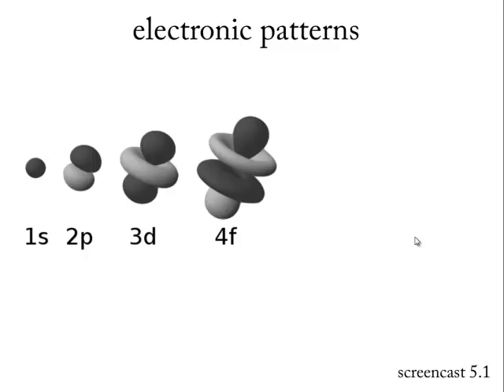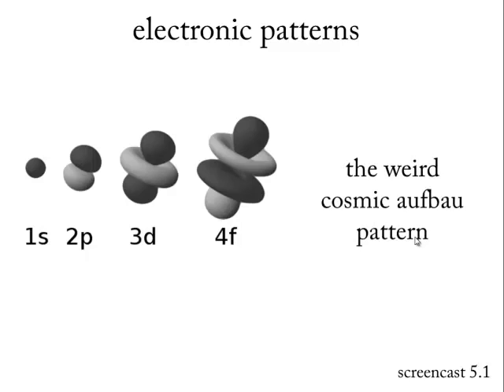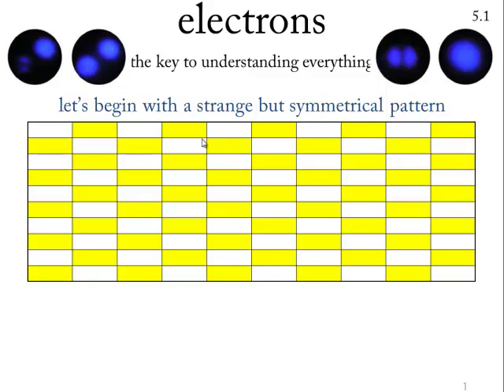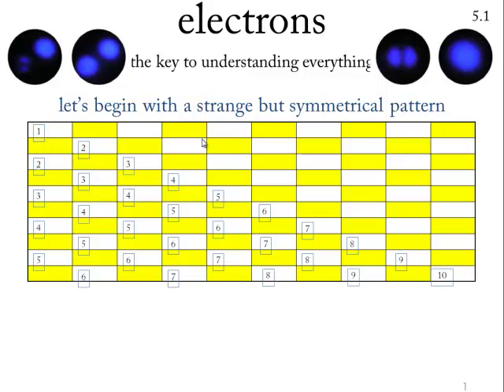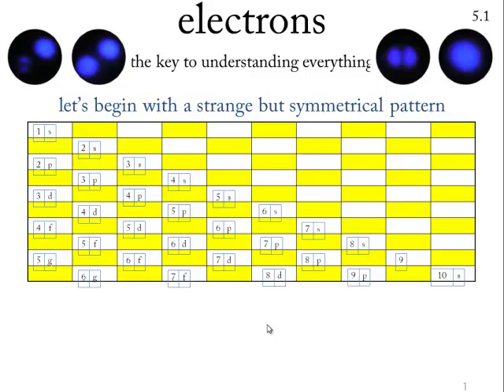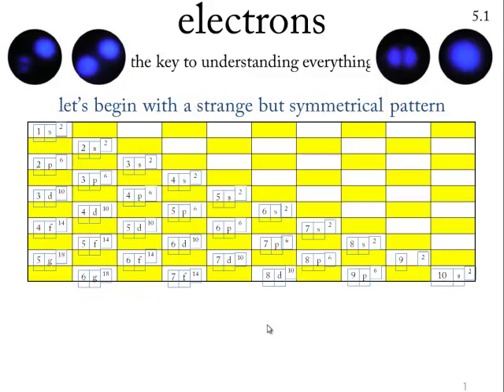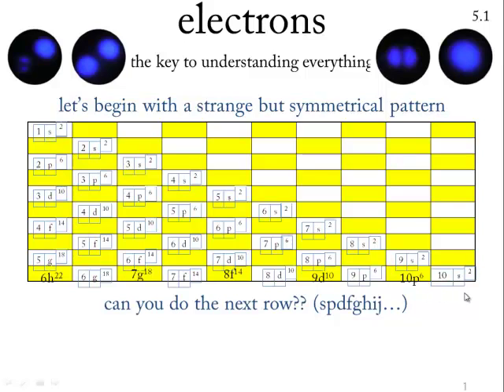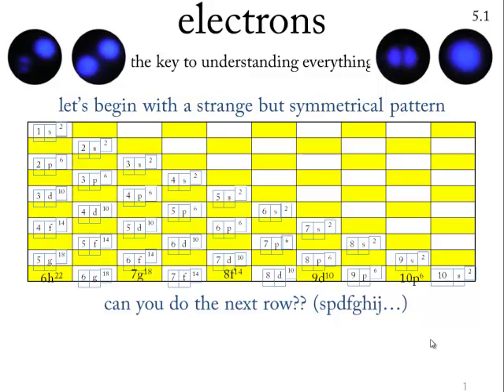5 1 a strange pattern2